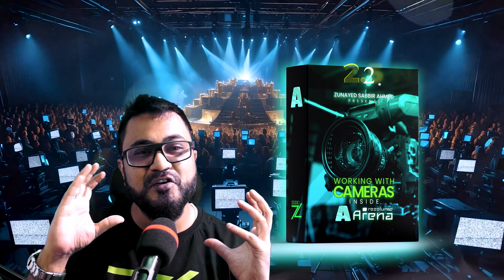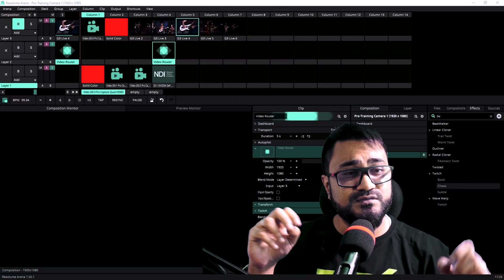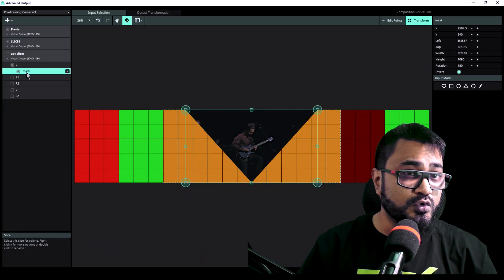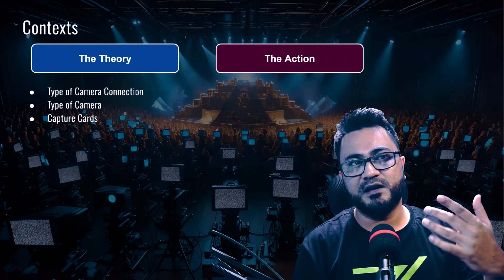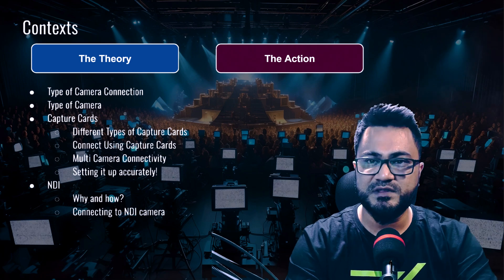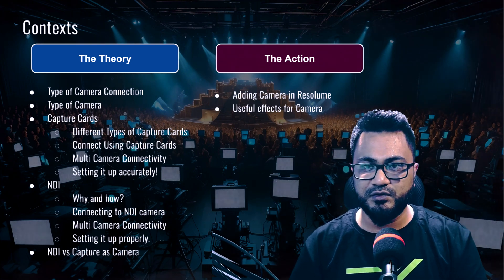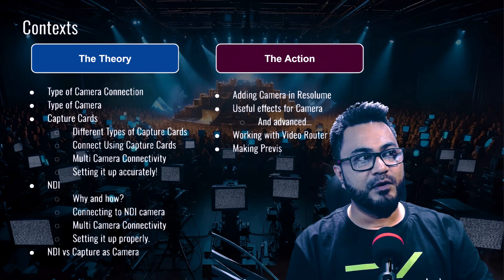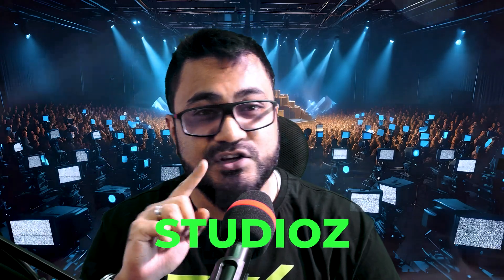EVERYTHING you NEED to know about CAMERA@ResolumeVJSoftware RESOLUME | Advanced Training Outline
Discover the secrets of integrating live camera feeds seamlessly into your VJ performances with our advanced training course, "Working with Cameras inside Resolume Arena." Designed for VJs eager to elevate their shows, this course delves into the essentials of camera technology, capture devices, and Resolume Arena’s powerful features. From selecting the right cameras to mastering the software's intricacies, you'll gain comprehensive knowledge to enhance your visual artistry and captivate your audience.

The course is meticulously structured to guide you through every critical aspect, starting with the basics of camera types and capture cards, moving through advanced workflows like NDI camera connections, and culminating in expert-level techniques within Resolume Arena. You will learn how to set up multi-camera configurations, apply essential and advanced camera effects, and utilize tools such as the Video Router for optimal video routing. Our modules are crafted to provide clear, step-by-step instructions, ensuring you can follow along easily and revisit any section as needed.

By the end of this course, you will be proficient in handling live camera feeds and incorporating them into your performances with confidence. Whether you're dealing with a small setup or managing multiple cameras across a large venue, you'll be equipped with the skills to make every show visually stunning. Join us and transform your VJ sets with the dynamic power of live cameras in Resolume Arena.